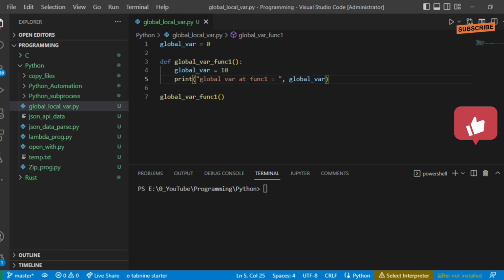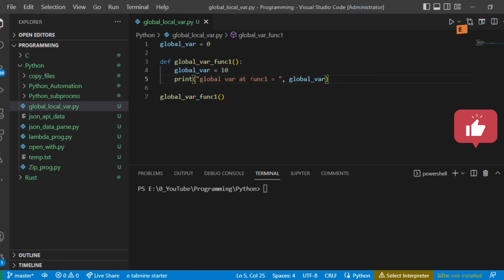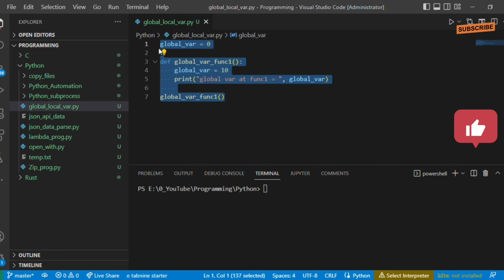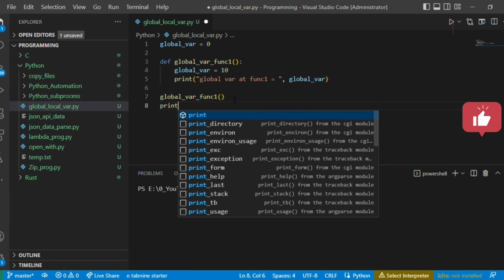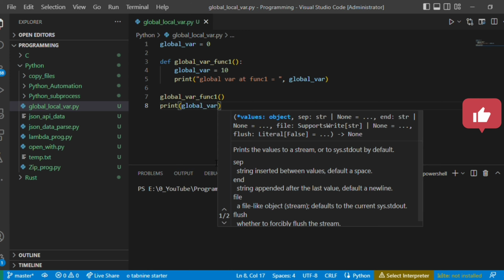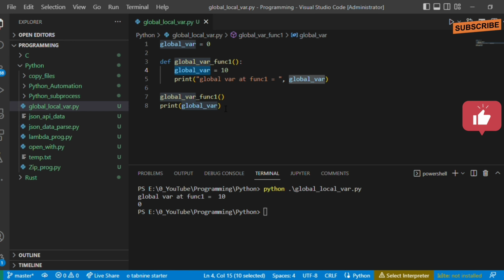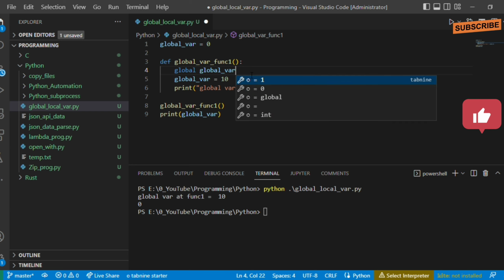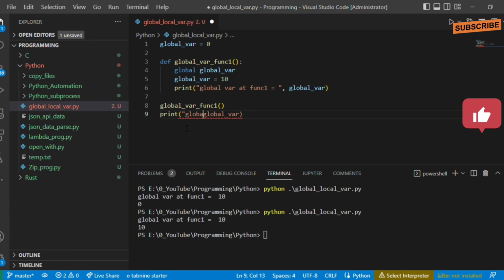How to use global variables in python